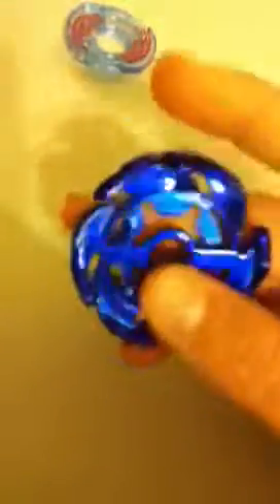Assembling Galaxy Pegasus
Just assembling my Galaxy Pegasus.